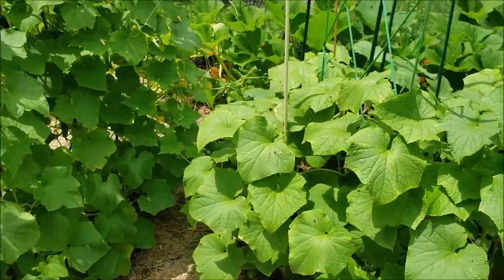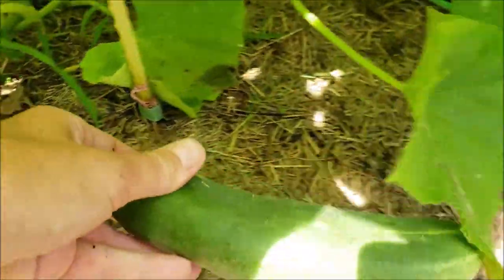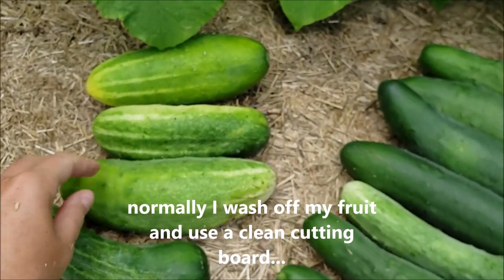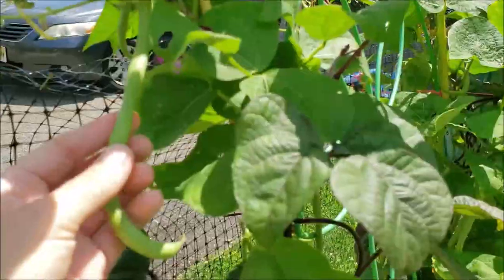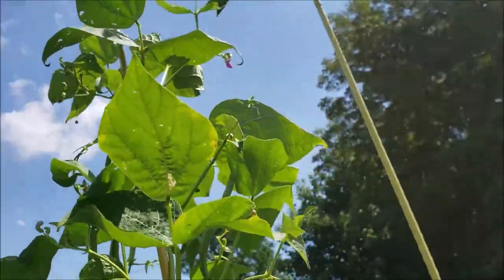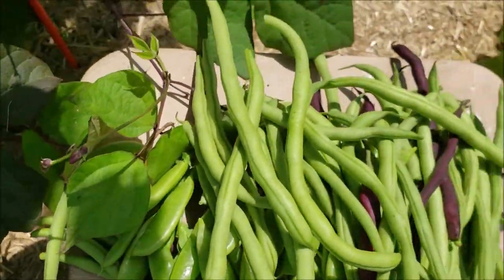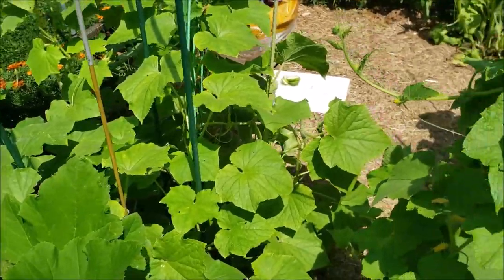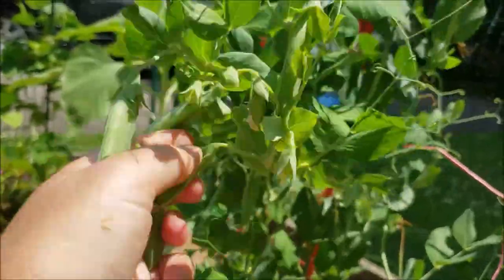Massive Bean and Cucumber harvest!!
Today I harvested two varieties of pole beans: Carminat and Emerite. The Carminat beans are purple with great flavor and the Emerite beans are green and very productive. I also harvested two types of slicing cucumbers and in this video, I show a taste test between the Ukrainian slicing cucumber and the Swing cucumber varieties. This video also shows some dill in bloom, some gloriosa daisy in bloom, some borage and some budding sunflowers. I pick a few pattypan squash. Finally, I pick some Super Sugar Snap peas.